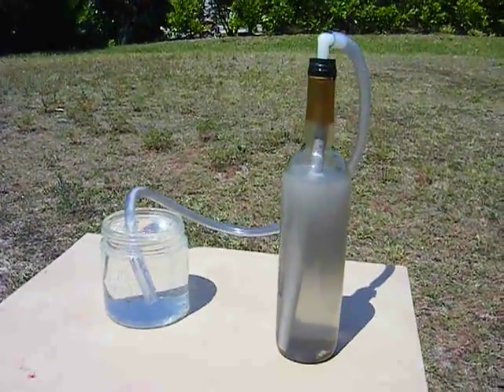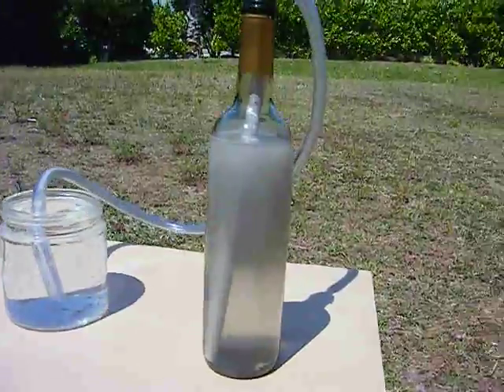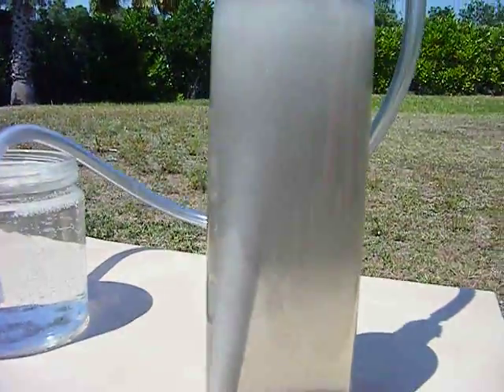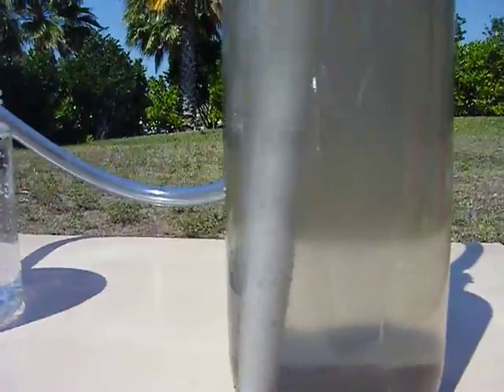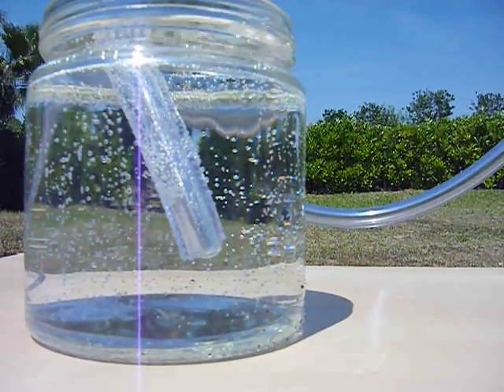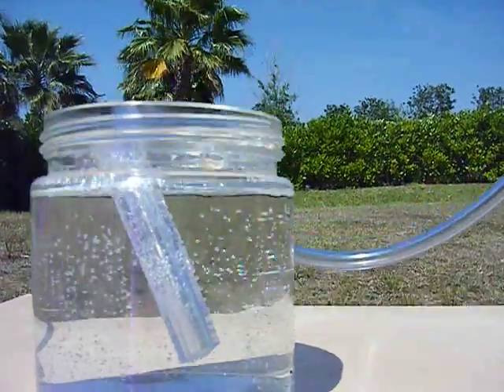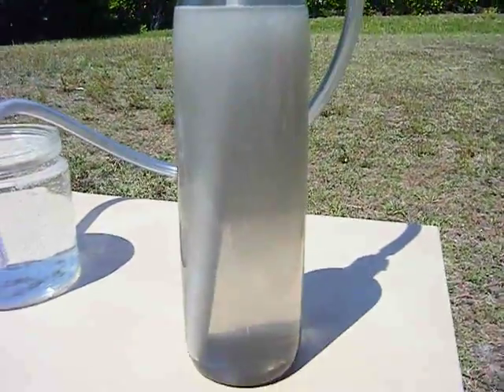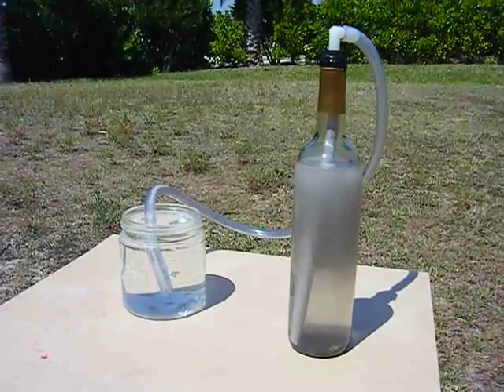Hydrogen Production with no Electricity Pt.6